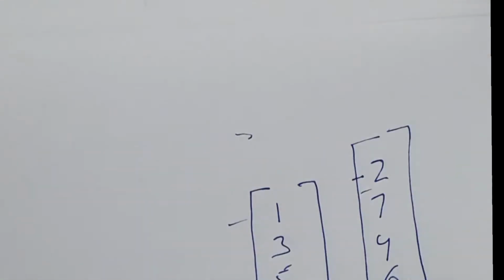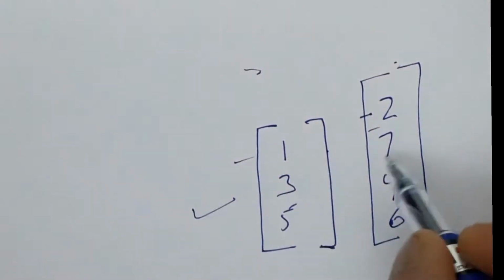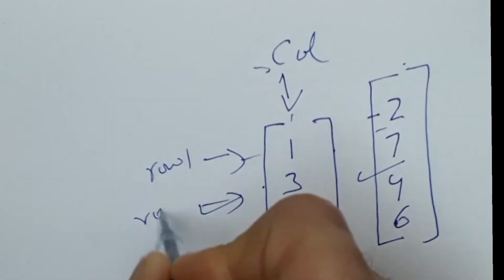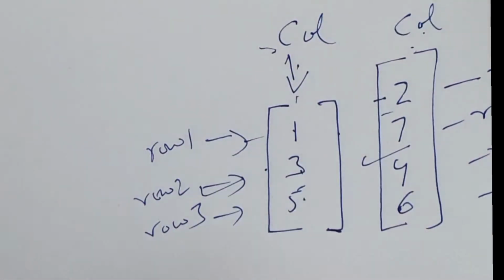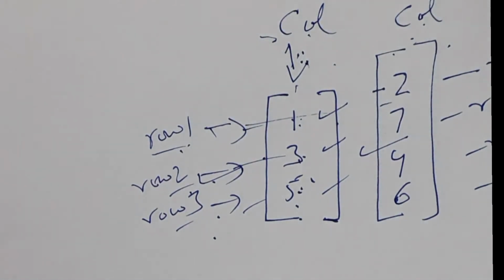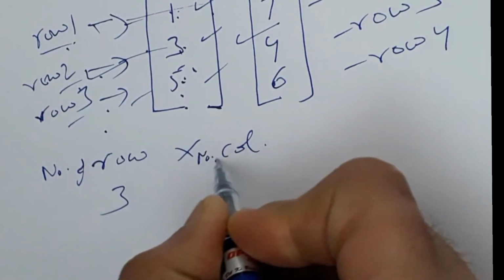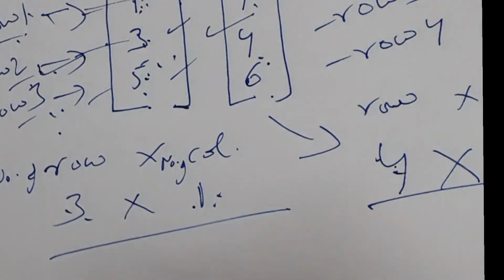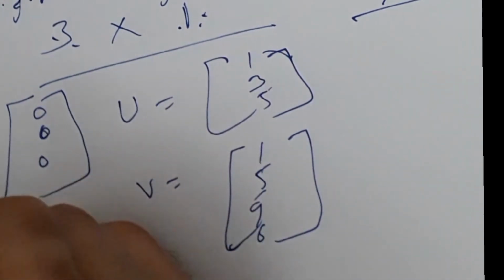Introduction to Vectors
In this video, we introduce you to the concept of vectors